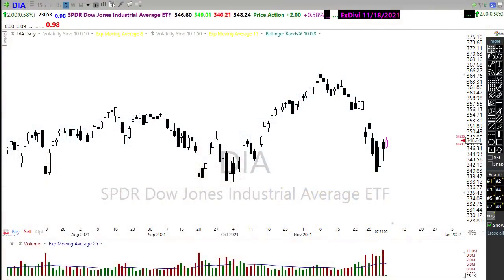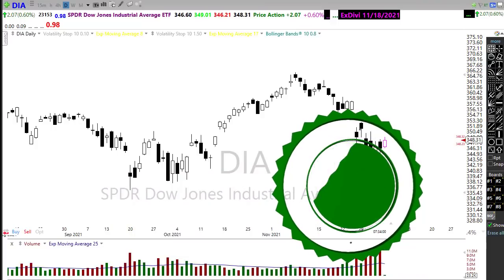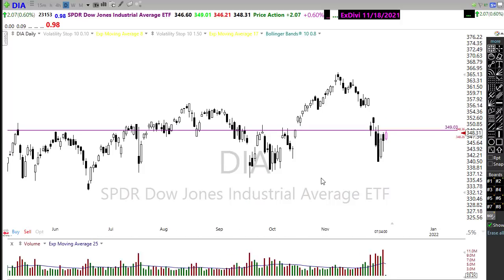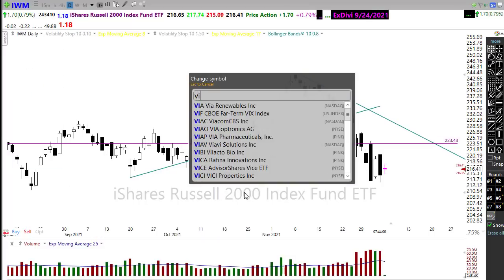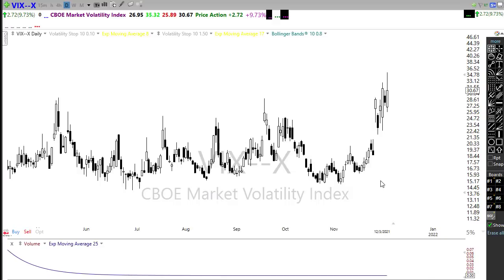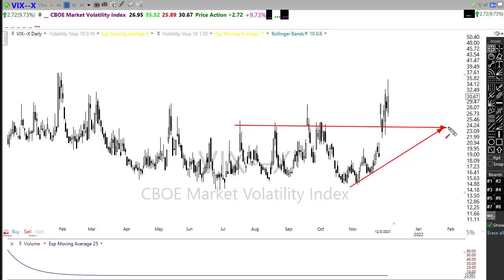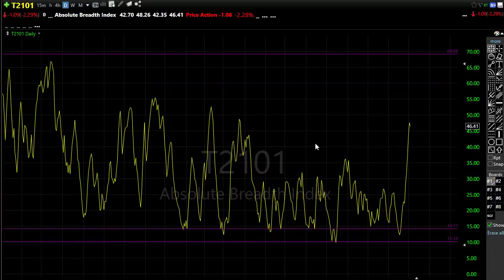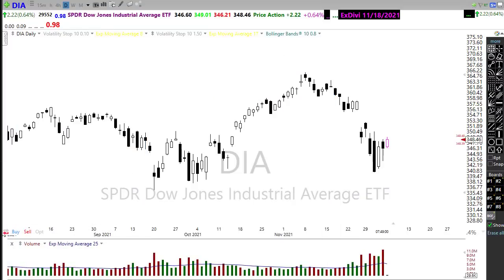Morning Market Prep | Stock & Options Trading | 12-6-21